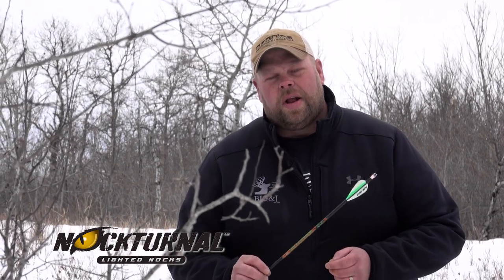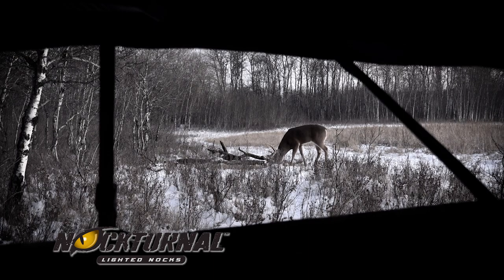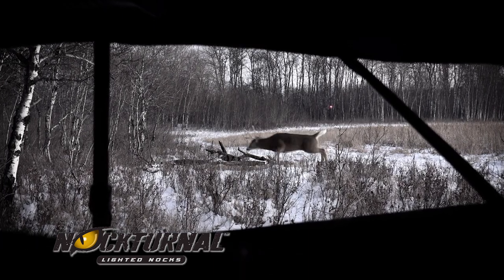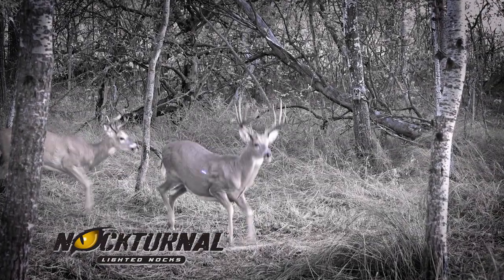Dean Partridge discusses the benefits of using a Nockturnal Lighted Nock while bowhunting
Dean Partridge of Canadian Whitetails TV talks about the benefits of using a Nocktunal Lighted Nock while bowhunting and how it can help you determine when to go track down your game.

Lighted nocks help an archer or bowhunter see their arrows flight and point of impact when shooting. Not every shot we take will go where we want it to. Lighted nocks help us determine whether the shot was good, marginal, or if we missed the target all together. In the case of a miss, you can easily locate your arrow by just looking for the light.

Nockturnal Lighted Nocks come in various sizes and universal sizing kits to accomodate most arrows. They are also available in several different colors, solid lighting, and strobing versions.